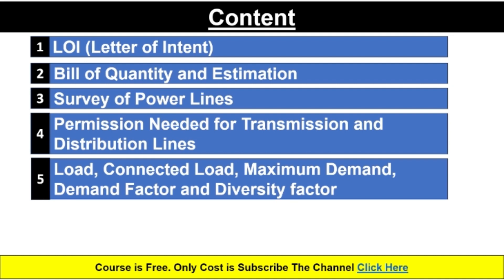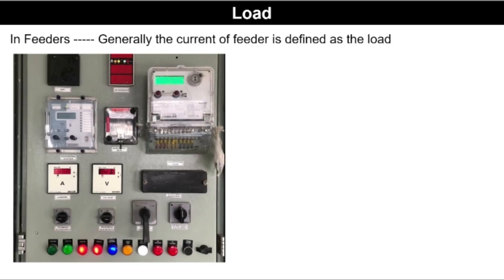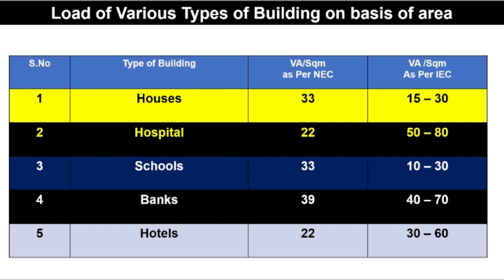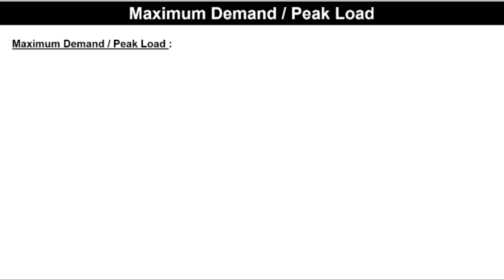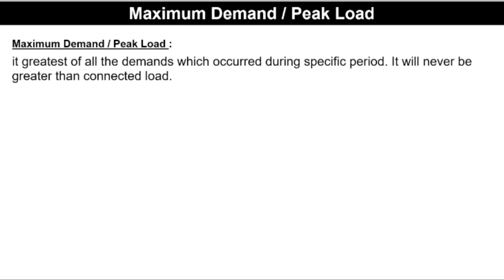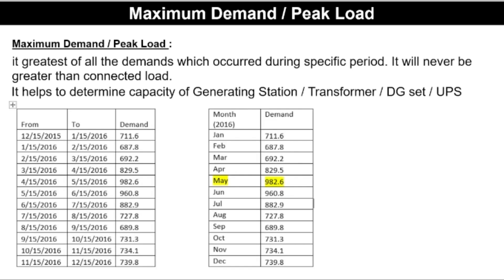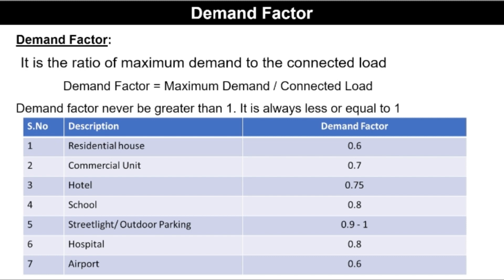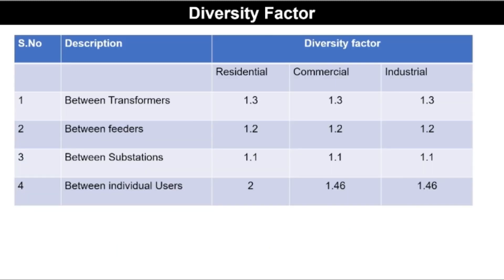Lecture 04 | Distribution System design | Maximum Demand | Demand Factor | Diversity Factor